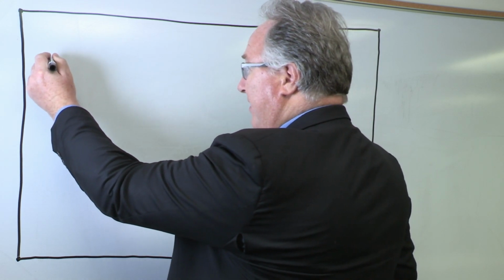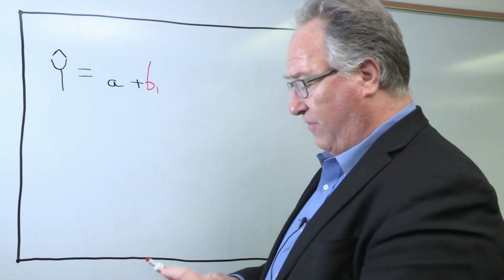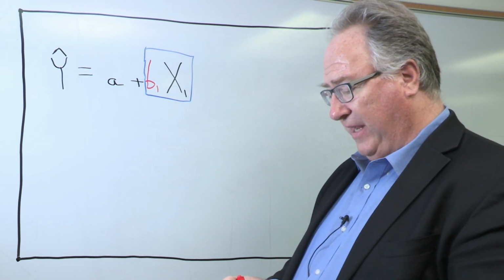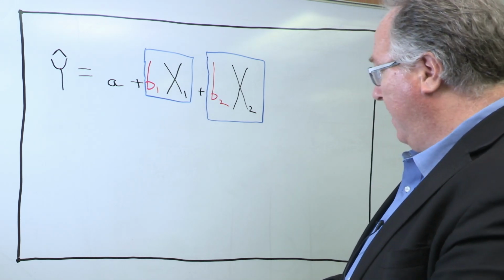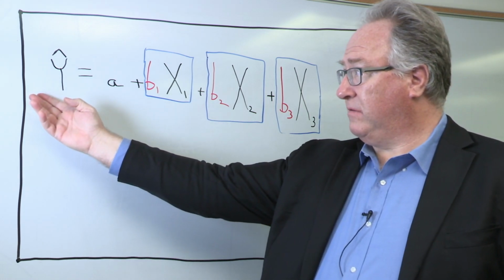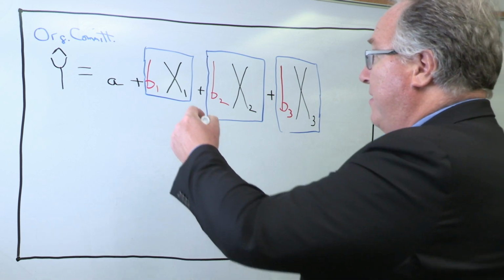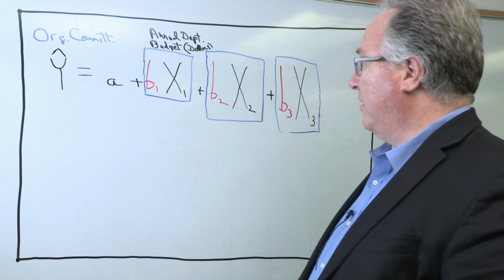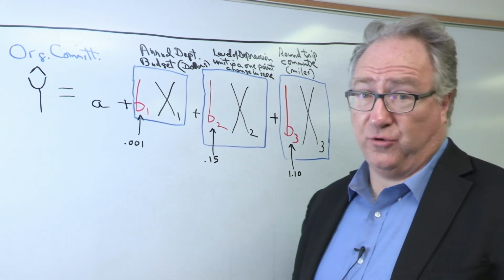Unstandardized Regression Coefficients Part 1 (Playlist 3)